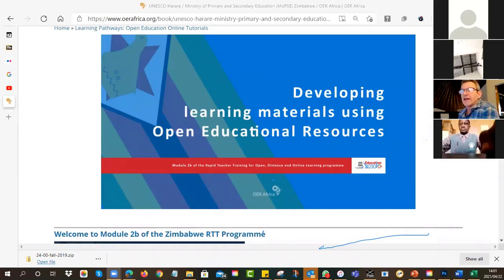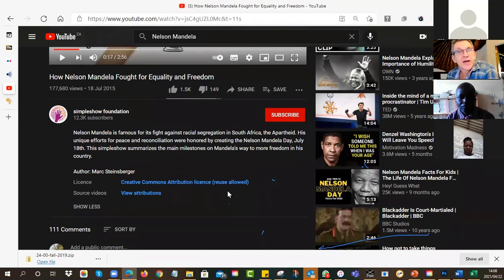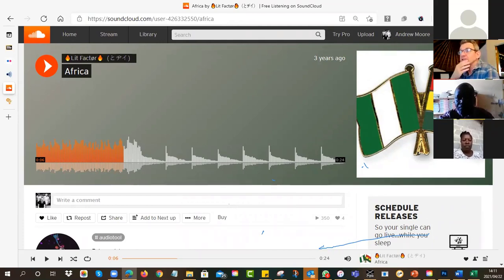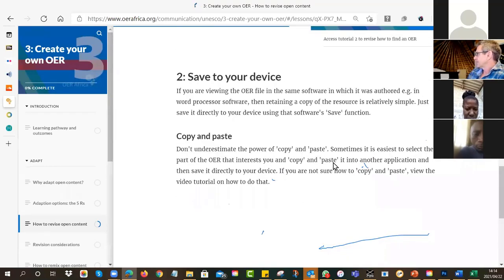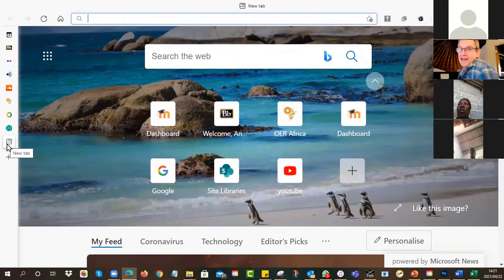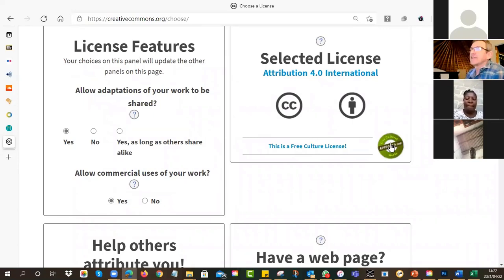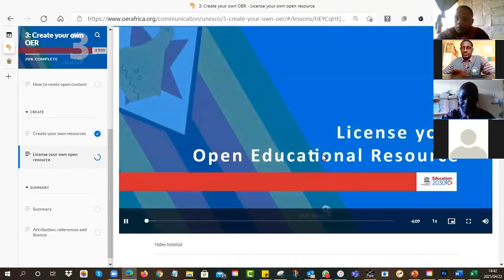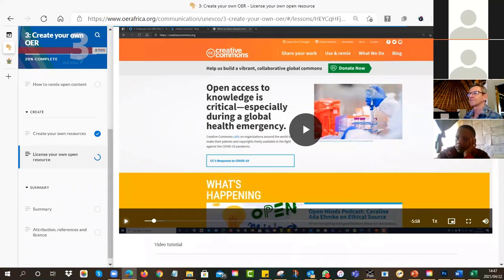Zimbabwe RTT G1:S3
Third Zoom Recording of Module 2b for group 1 in the Zimbabwean Rapid Teacher Training in Open, Distance and Online Learning Programme.